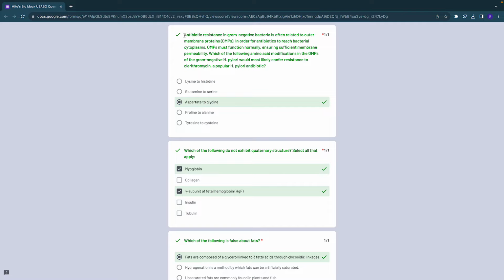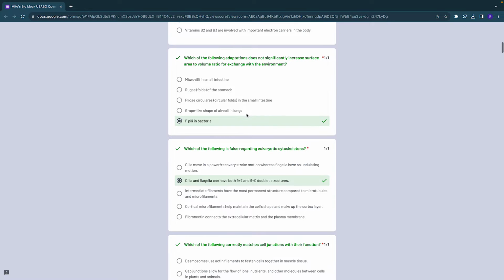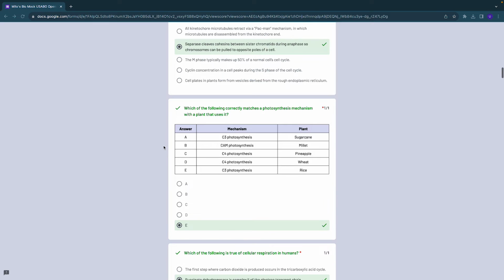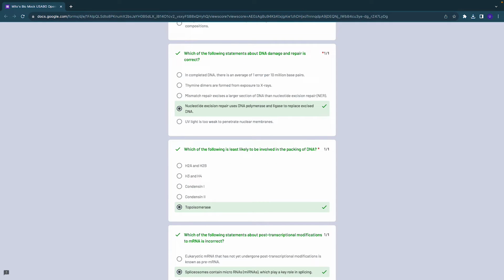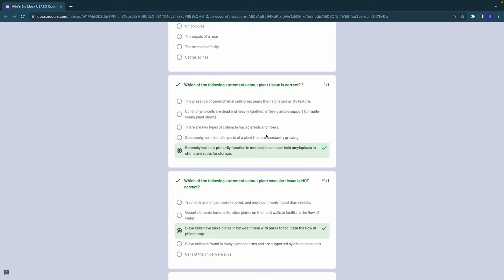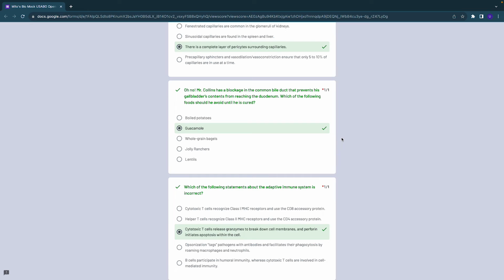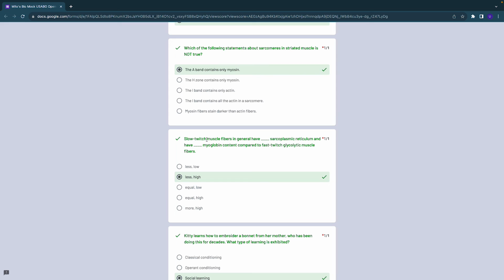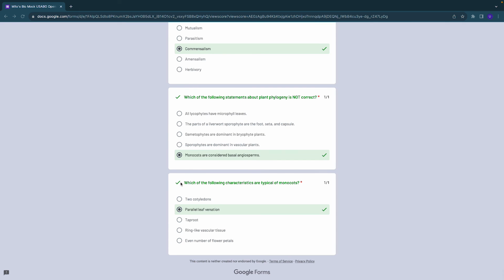2024 Mock USABO Exam Walkthrough!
A walkthrough of the 2024 Mito's Bio Mock USABO Exam!